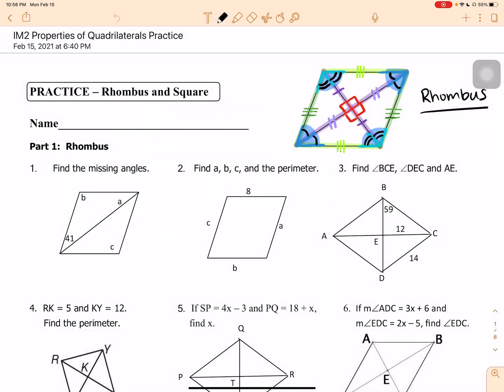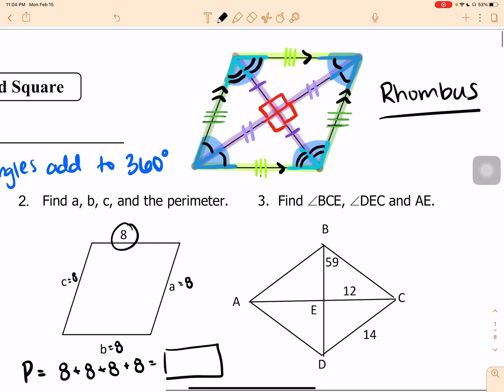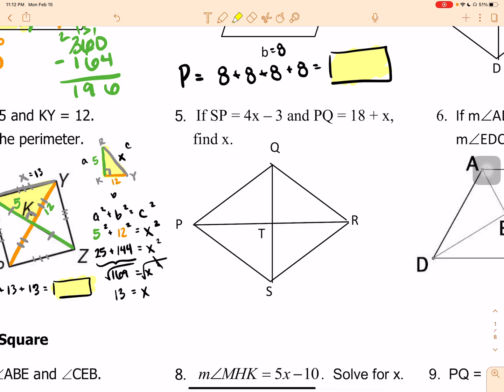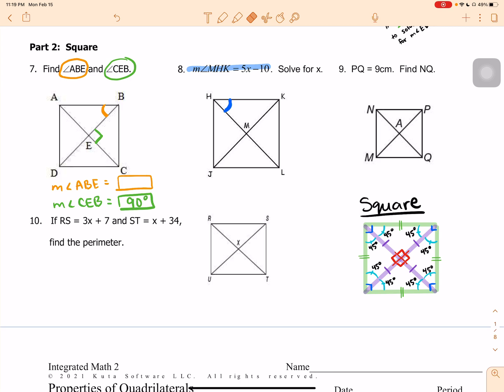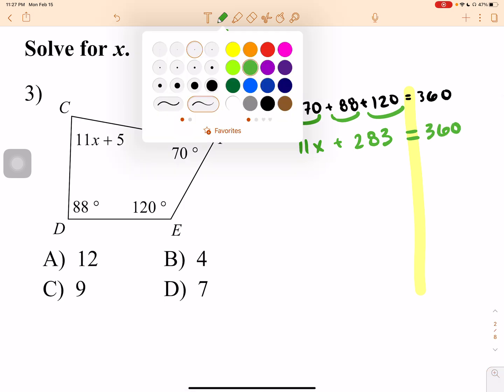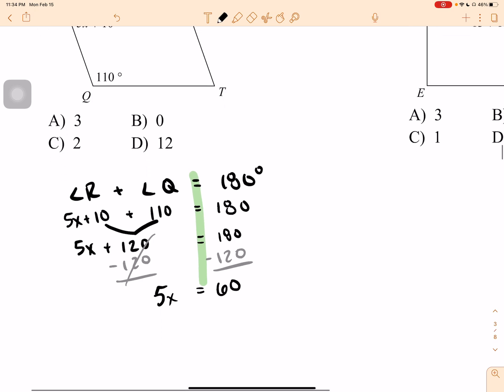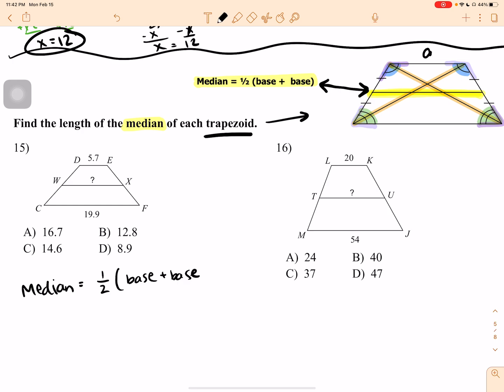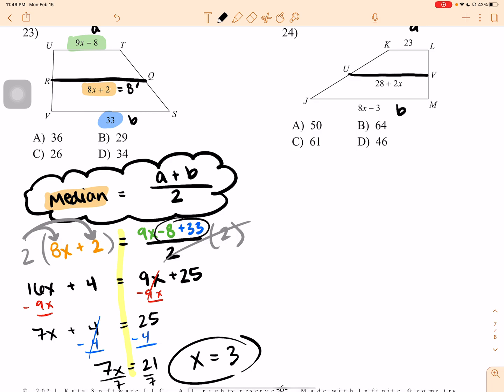IM2 Properties of Quadrilaterals Practice